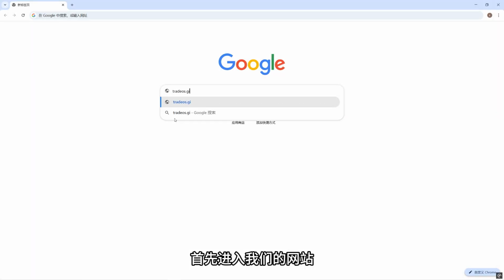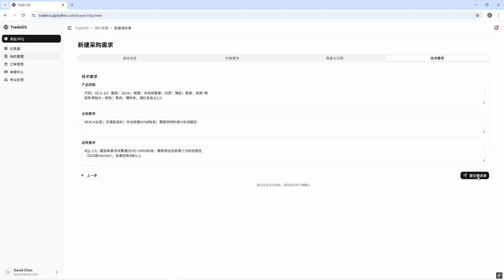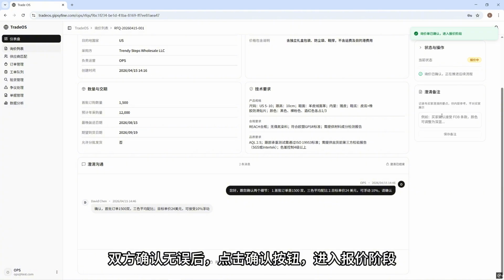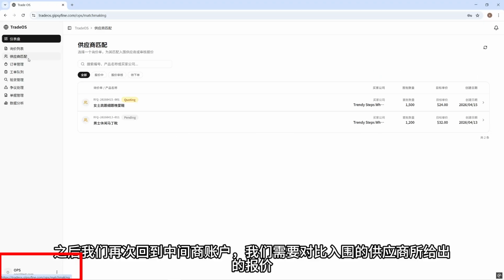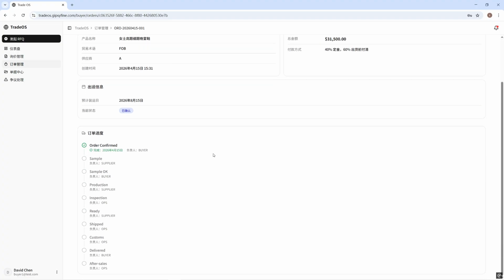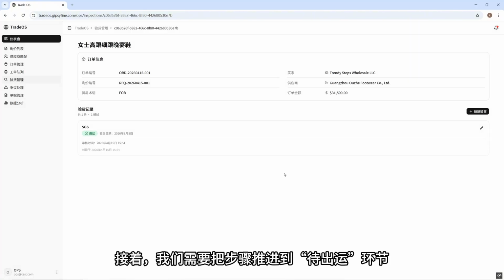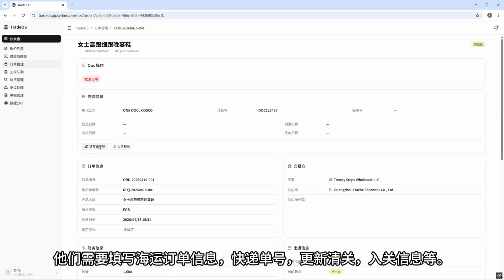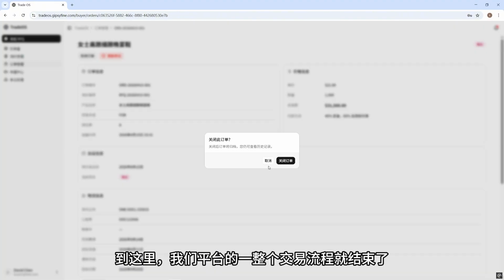TradeOS: A Deep-Delivery Trade Orchestration Platform – System Demo